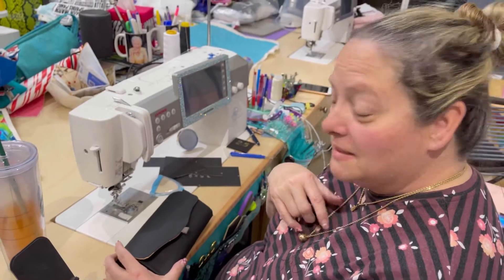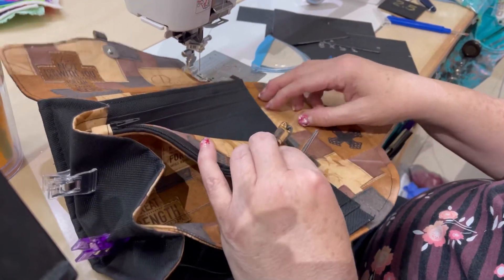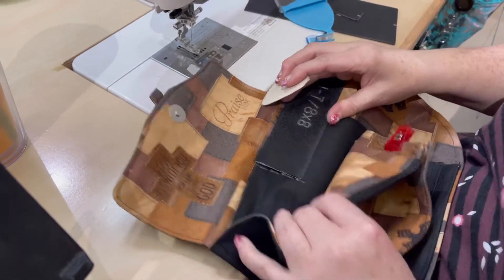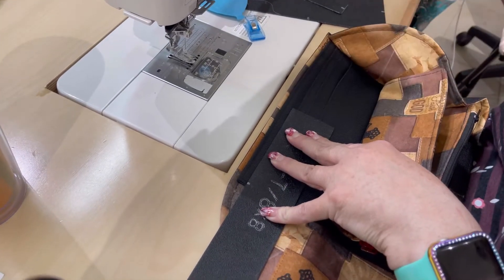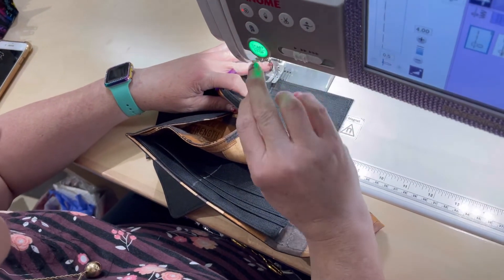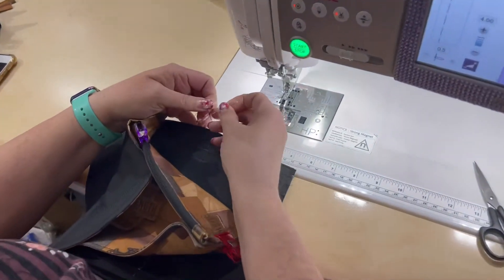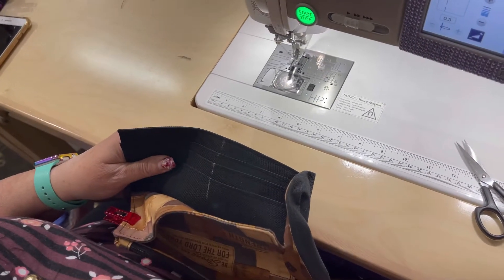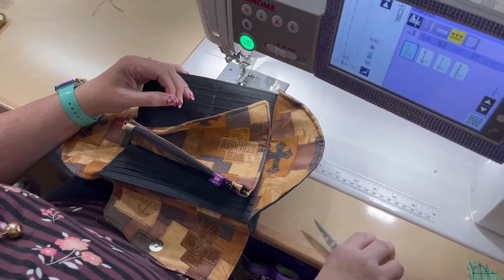HOW TO FIX NCW SCREW UP!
This video shows a NCW screw up and how to fix it. Ever gotten as far as starting to install rivets and realize that you didn’t sew a separation stitch line on your card slots?? I think it’s a common mistake and here’s how I help a friend salvage her wallet.